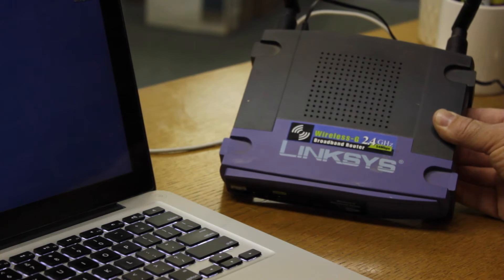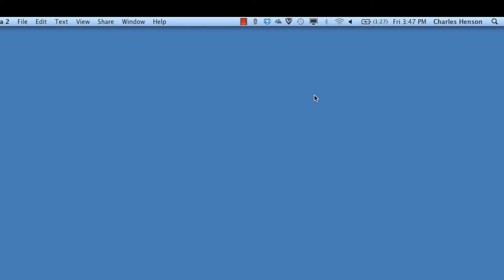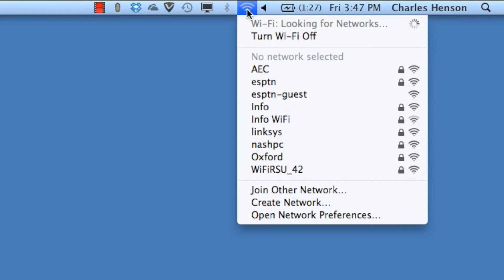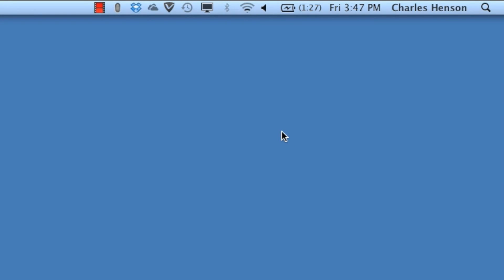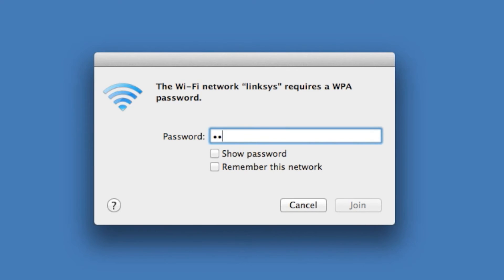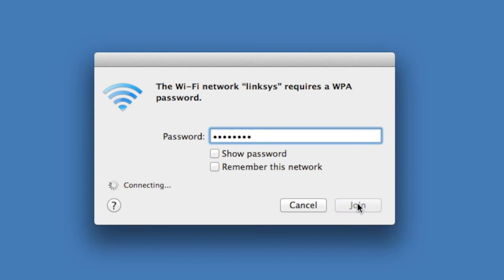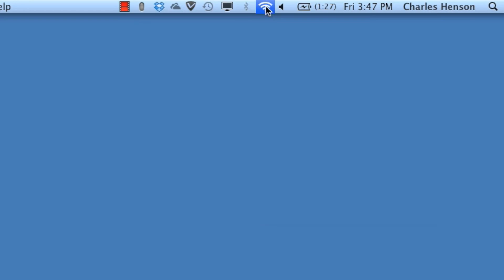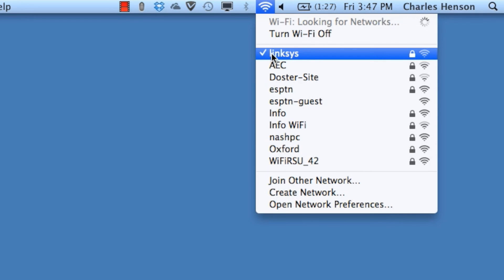Will a MacBook Pro Work With a Linksys WRT54G Wireless Router? : Computer Hardware Help & More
A MacBook Pro will definitely work with a Linksys WRT54G router. Find out about using a MacBook Pro with a Linksys WRT54G router with help from a technology strategist and cloud expert for small-to-medium businesses in this free video clip.

Series Description: The computer hardware that you use every day really isn't as complicated as you might think it is. Learn more about computer hardware with help from a technology strategist and cloud expert for small-to-medium businesses in this free video series.